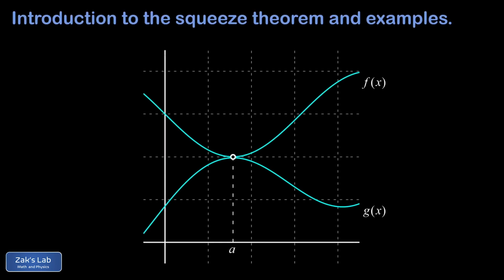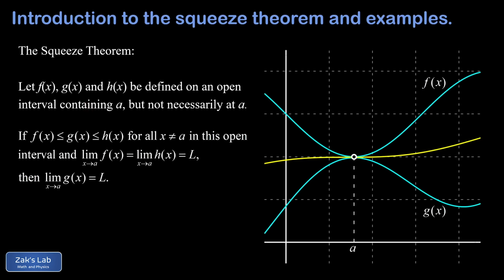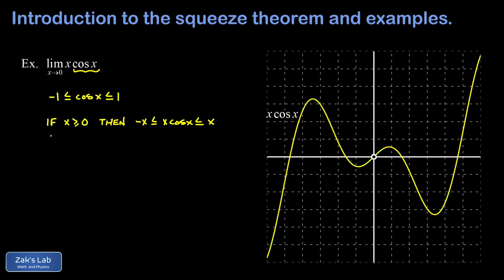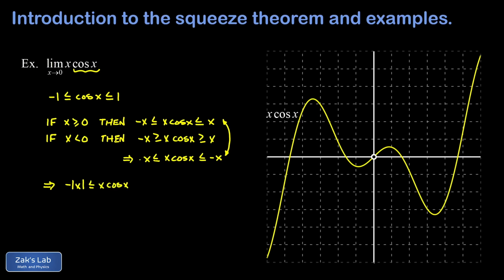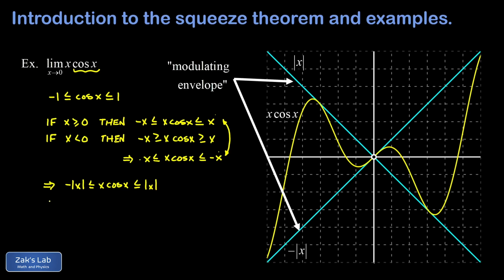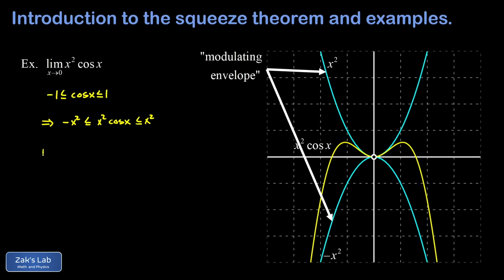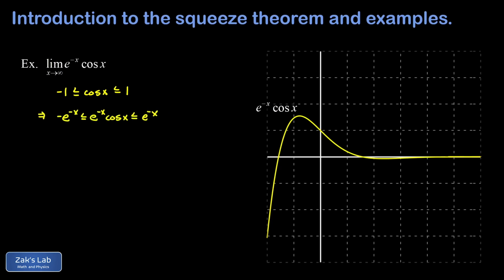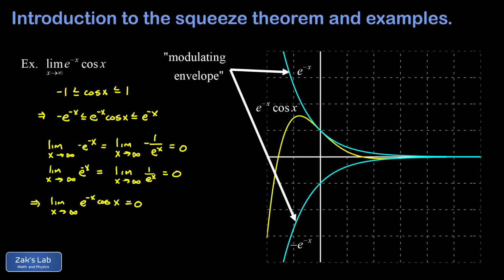Introduction to the squeeze theorem and examples: limit of x*cosx, limit of x^2*cosx limit e^-x*cosx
00:00 In this video, we introduce the squeeze theorem and work three examples of how to use the squeeze theorem:  limit of x*cosx as x approaches zero, limit of x^2*cosx as x approaches zero, and limit e^-x*cosx as x approaches infinity.  In each case, we point out that the "squeezing" functions can be referred to as a modulating envelope for a sinusoidal function.

00:22 Introduction to the squeeze theorem:  we introduce the squeeze theorem graphically, then cover the statement of the squeeze theorem.

02:00 Example 1:  limit of x*cos(x) as x goes to zero.

06:04 Example 2:  limit of x^2*cos(x) as x goes to zero.

07:42 Example 3:  limit of e^-x*cos(x) as x goes to infinity.

That's our first look at the squeeze theorem and examples!  In the next video, we apply the squeeze theorem to the derivation of some critical trig limits.